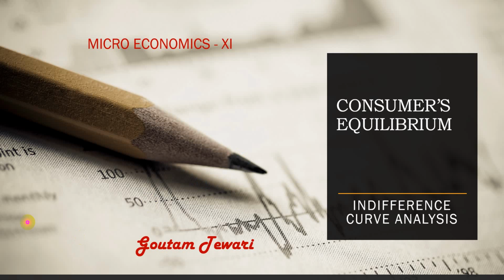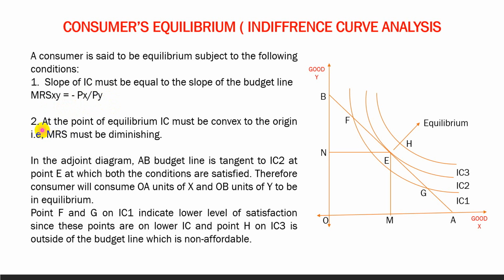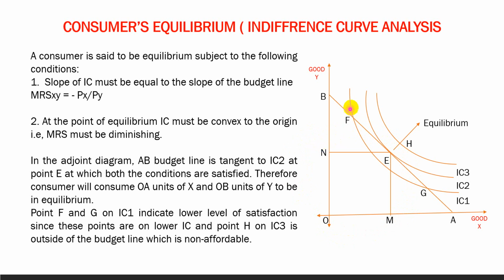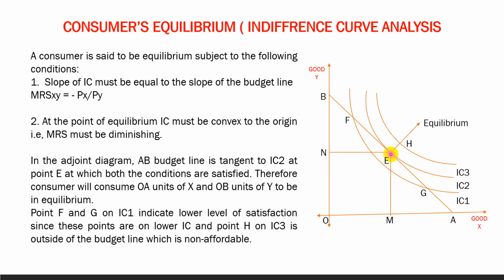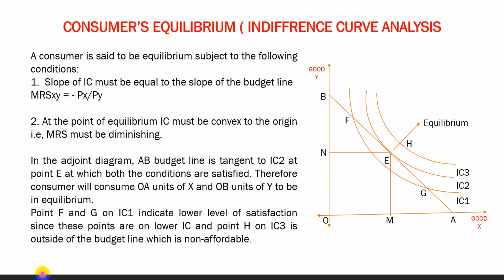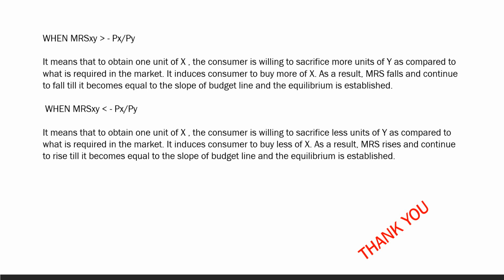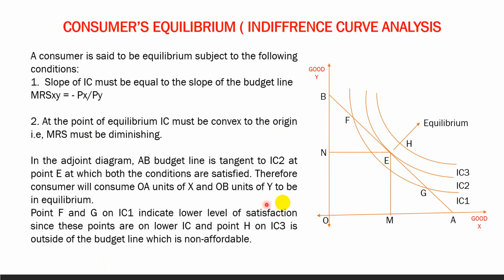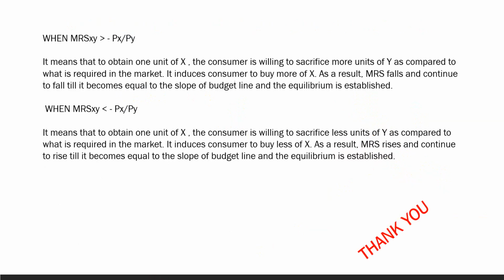Consumer's equilibrium ( Class - XI)